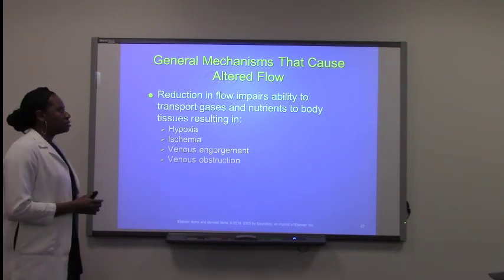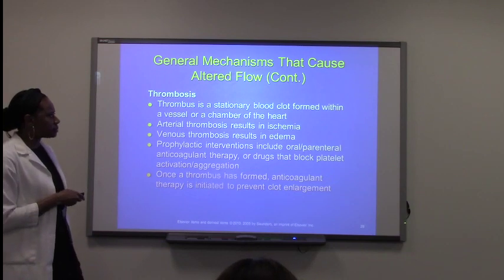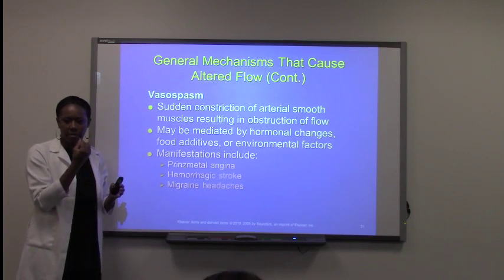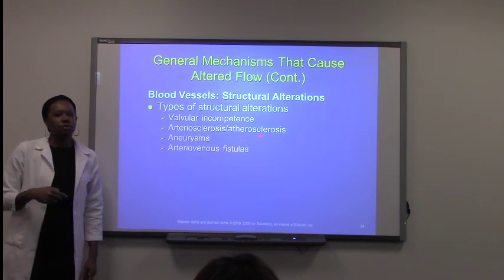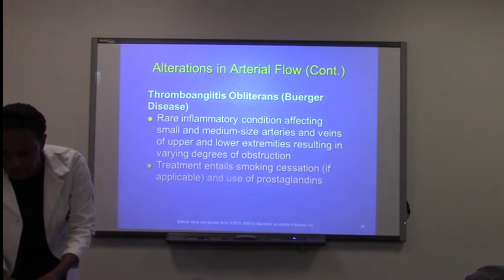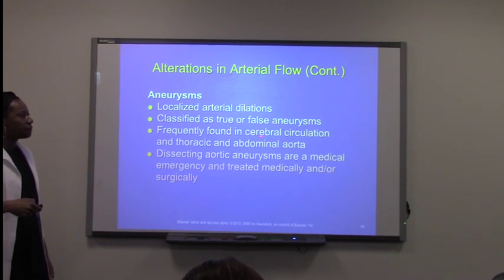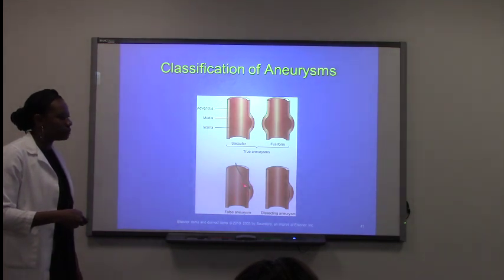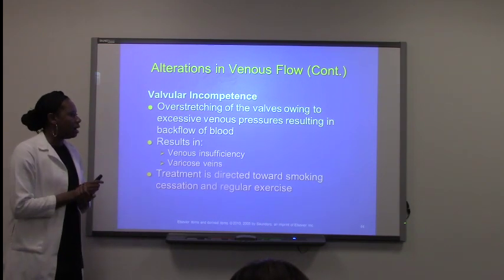Patho 370 Week 3 - Part 4 of 6